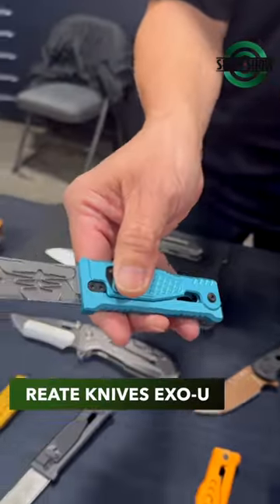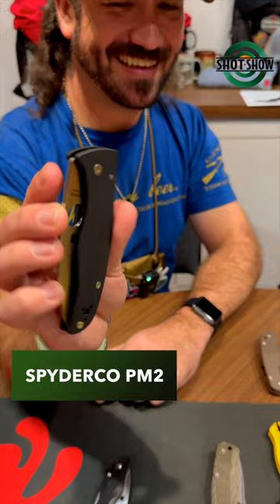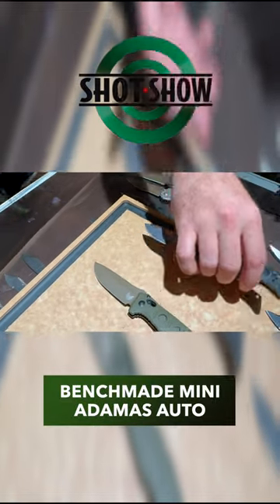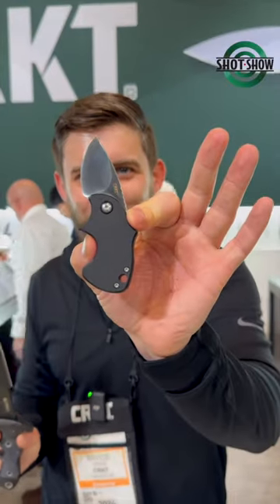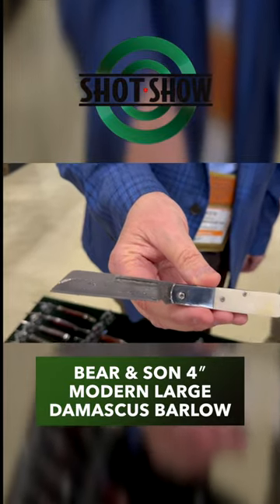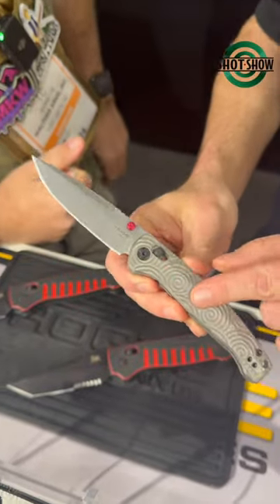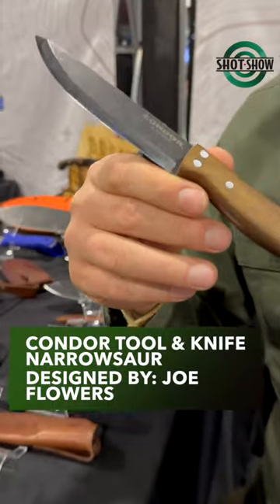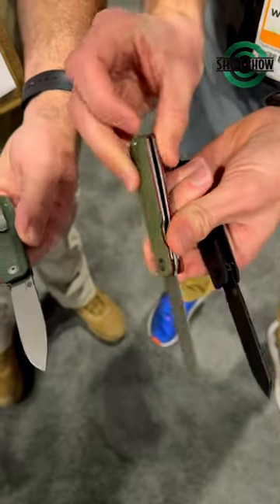Best of Shot Show 2024 | Spyderco, Benchmade, Reate, CRKT, Ocaso, Bear & Son, Civivi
Check out the Best of Shot Show 2024!

Shop all our products at smkw.com